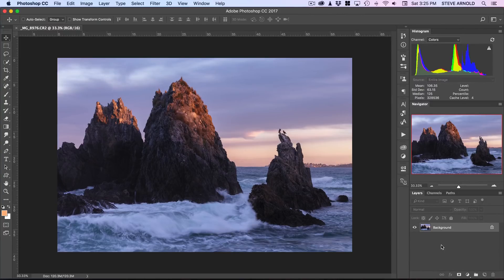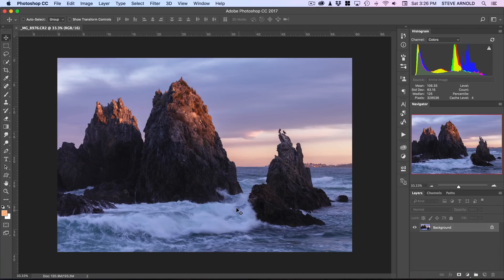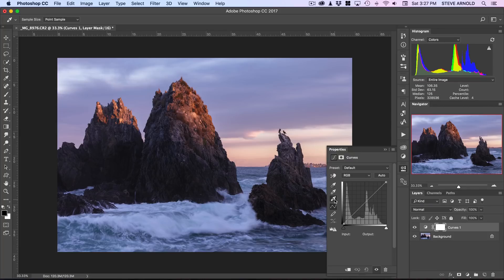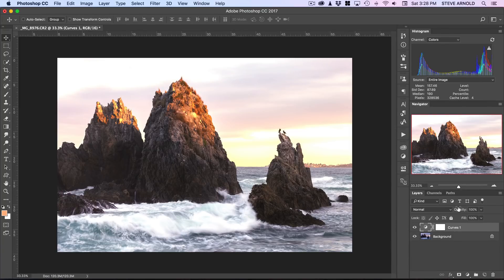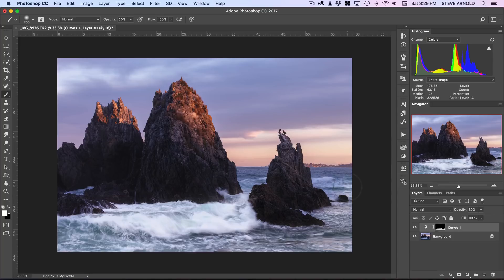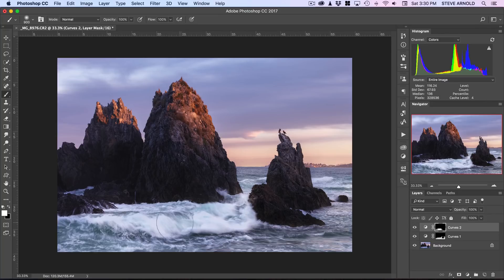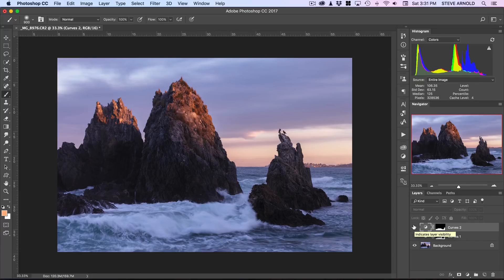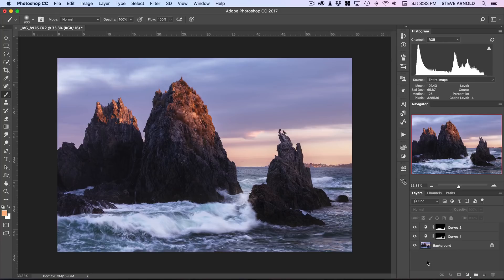Photoshop Tutorial: How To Make Waves POP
If you enjoyed this video and want to learn more be sure to to download our FREE 6 Stage Photoshop Workflow Cheat Sheet PDF

This video tutorial  will help  you make your seascapes look more stunning!